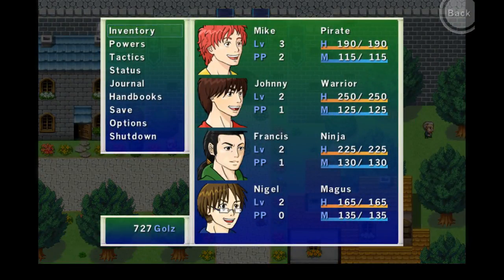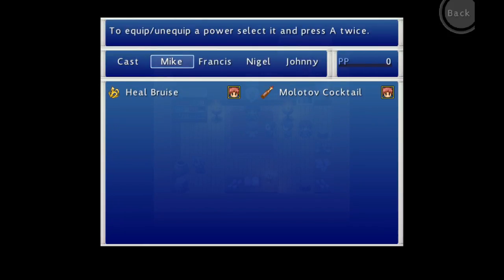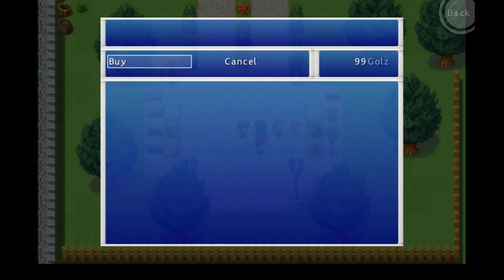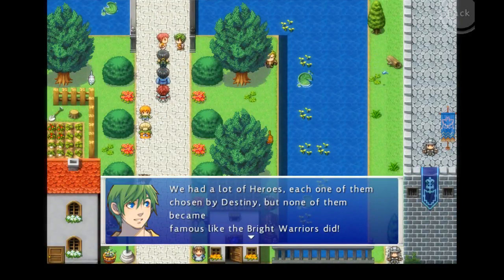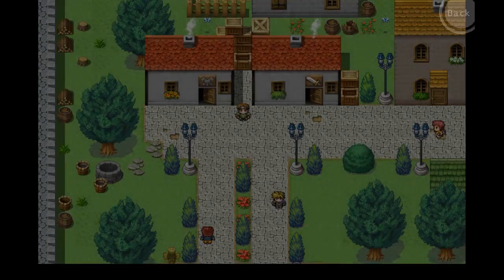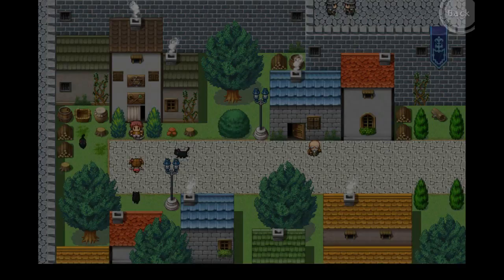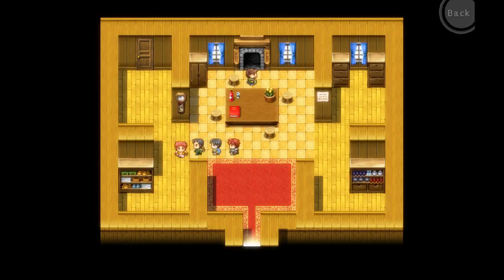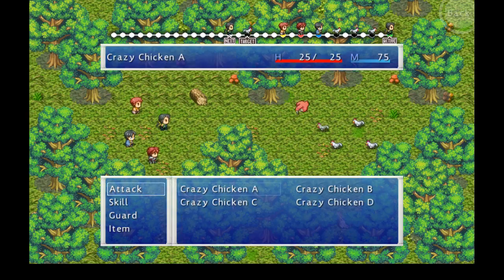Doom & Destiny 4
Playing this funny game while telling my friend Demonskid the funny things happening in the game over discord.